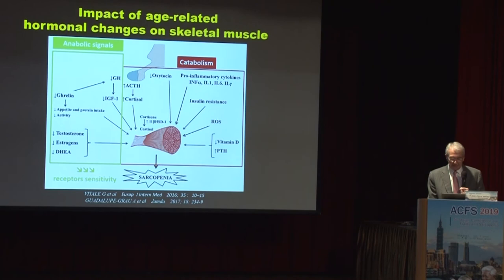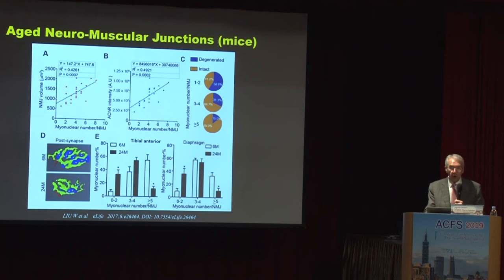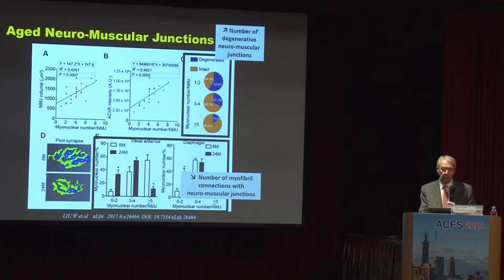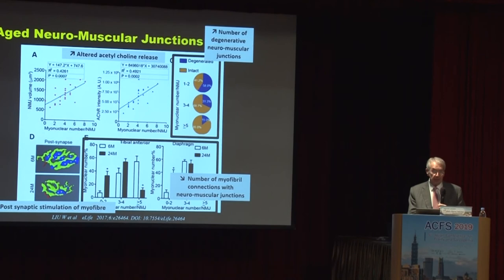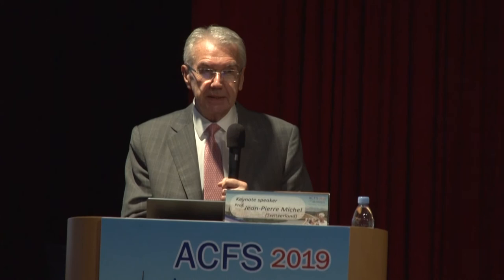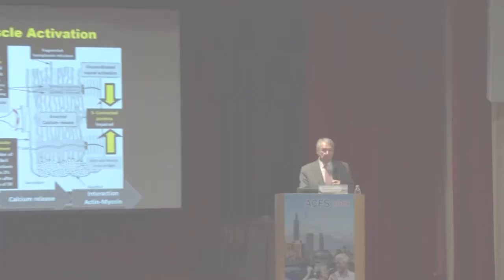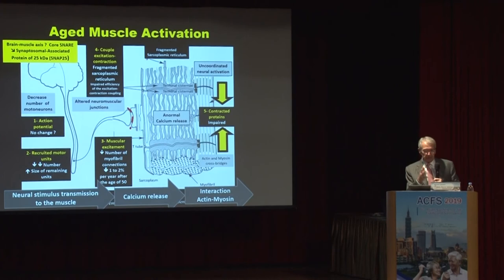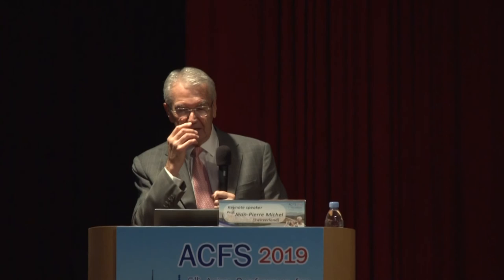Hidden Faces of Sarcopenia on Skeletal Muscles Prof. Jean-Pierre Michel @ 5ACFS